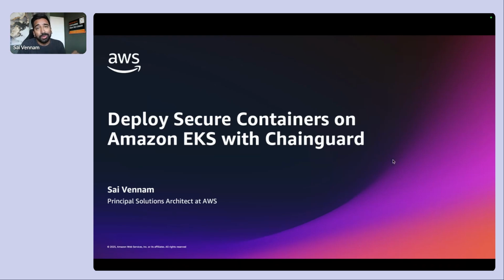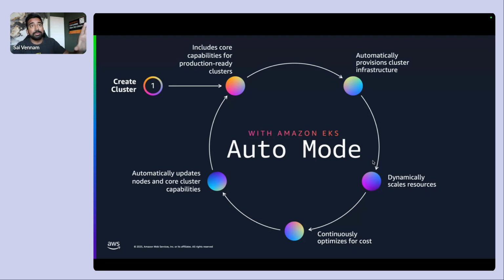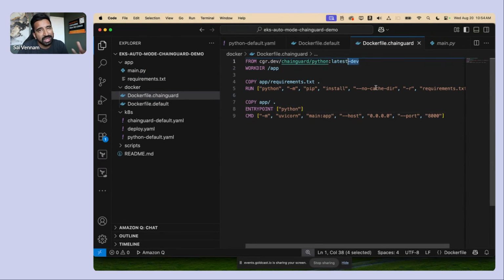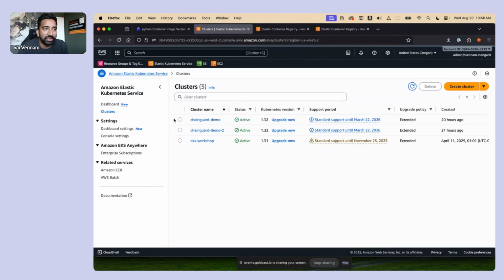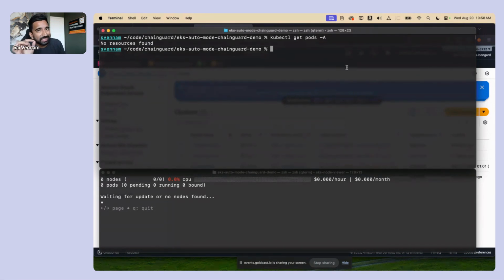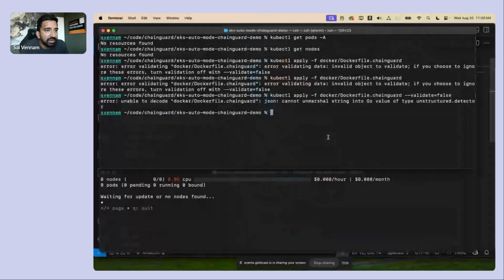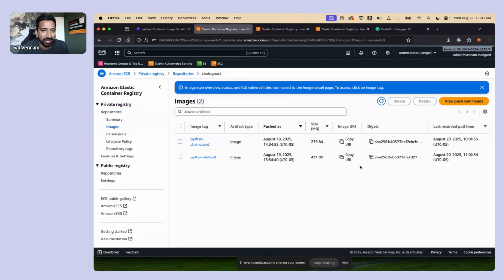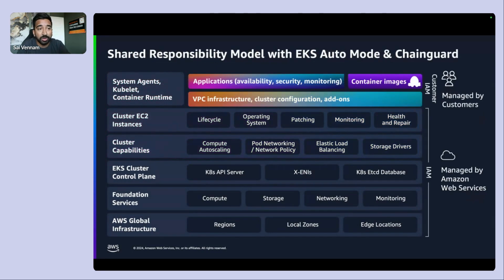Deploy Secure Containers on Amazon EKS with Chainguard – AWS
This session was recorded on August 20, 2025 as part of Chainguard's "In Containers We Trust" tech talk series, featuring fast-paced lightning talks from across our community of developers, platform engineers, and security experts. In Containers We Trust surfaces practical insights, horror stories, and clever solutions from the world of containerized environments.

In this recording, Sai Vennam from AWS details how Amazon EKS Auto Mode and Chainguard’s secure-by-default container images work together to streamline Kubernetes operations and strengthen your software supply chain. This session explores how EKS Auto Mode reduces the complexity of cluster management by automatically provisioning and scaling compute resources, while Chainguard’s hardened images help eliminate vulnerabilities by default — without sacrificing developer velocity. Sai shares actionable techniques for deploying production-ready workloads with greater efficiency and security, and wraps up with a hands-on demo to show you how easy it is to get started with these tools in tandem.